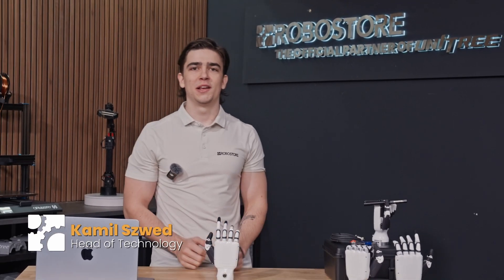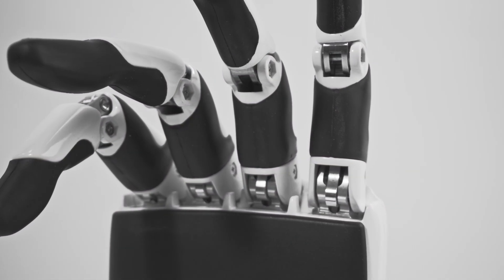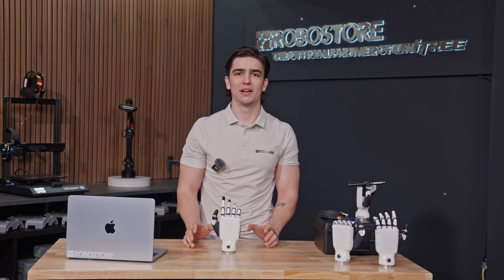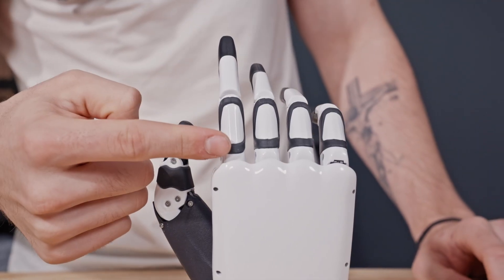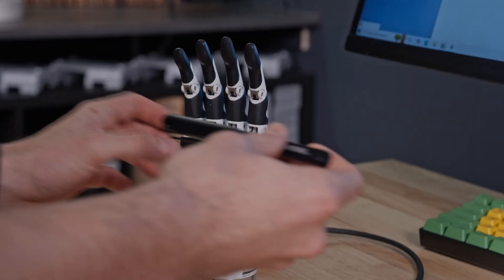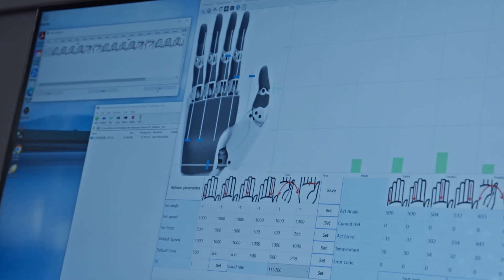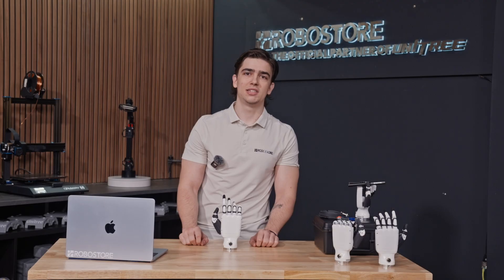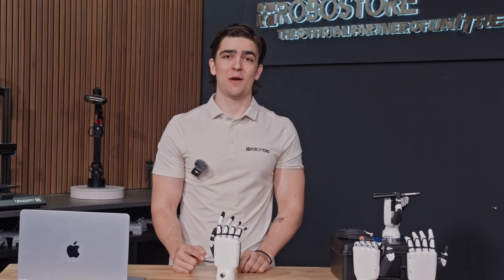Dexterous Hands from Inspire Robots – Human-Like Movement in Action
Meet the INSPIRE RH56DFQ – a 5-finger dexterous robotic hand engineered for advanced manipulation and lifelike motion. Now available at RoboStore, this robotic hand offers 6 degrees of freedom, 12 motion joints, and micro linear actuators for sub-millimeter precision. With powerful grip strength, adaptive force sensors, and full ROS2, Python, and C++ support, it’s perfect for research, AI development, industrial automation, and medical robotics.

Fully compatible with the G1 EDU Ultimate A (U3) and B (U4), this hand is your next step toward intelligent human-like control.